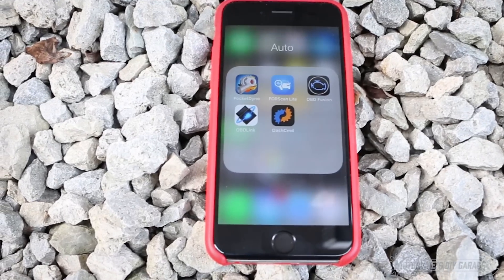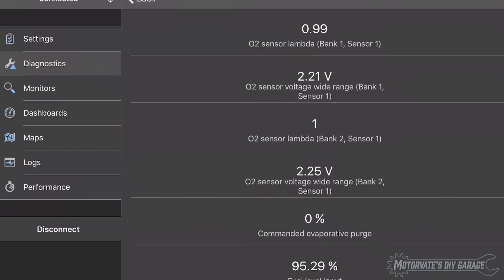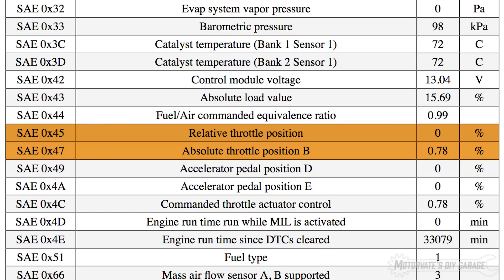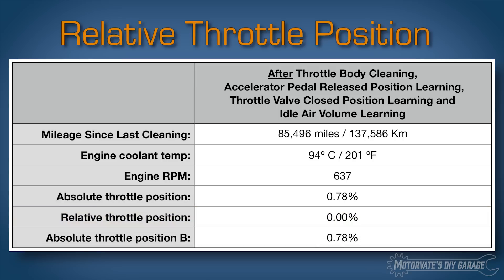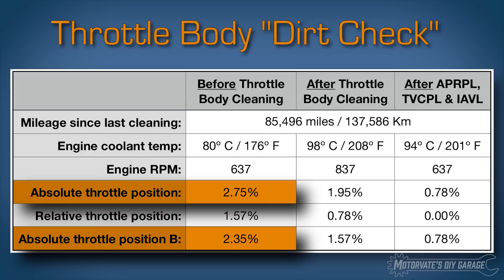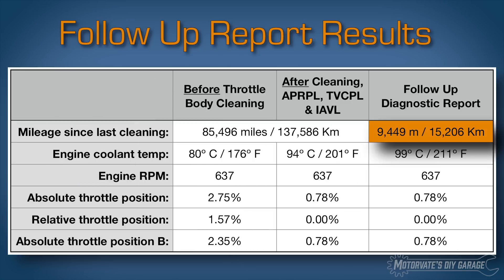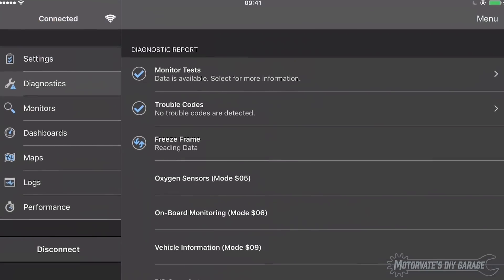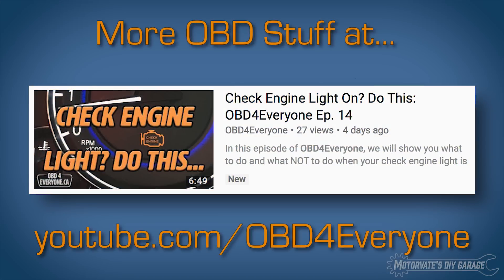G37+370Z Easy Throttle Body Dirt Check using an App: Motorvate’s DIY Garage Ep.29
In this episode of Motorvate’s DIY garage, we are going to show you how to use any OBD app and a cheap scanner to see how dirty your throttle body is.  No need to open the hood, or to get your hands dirty!

-PLUS- we explain when you should clean your throttle body, based on data - not opinion.

This episode is the result of almost 3 years of data collection using OBD Fusion's fantastic Diagnostic Report. This report allowed me to see the slow changes that occurred over years.

This episode is targeted to the 3.7 litre v6 in Nissan and Infiniti cars. BUT the process described will work on any car.